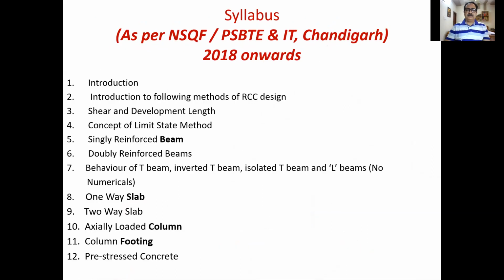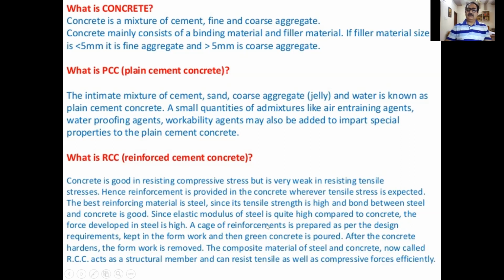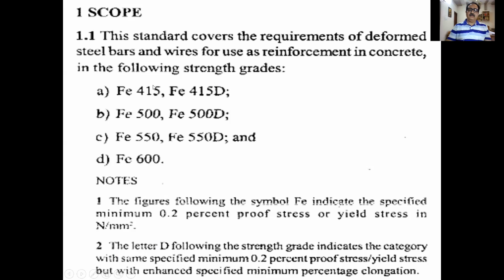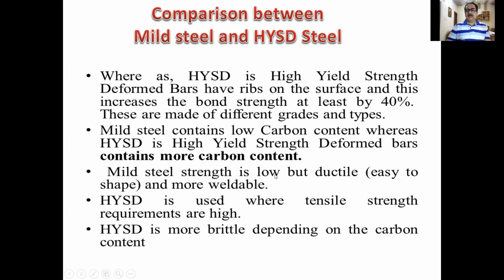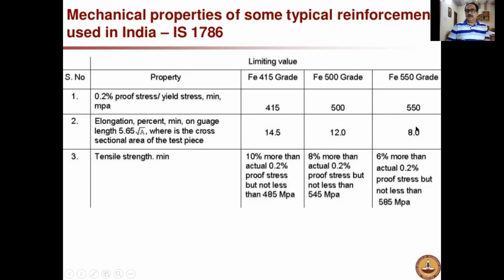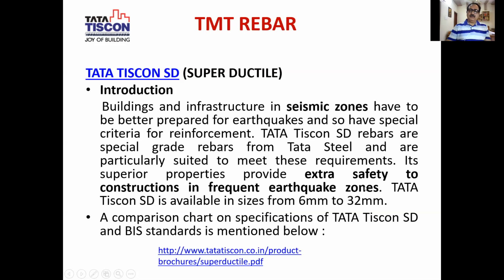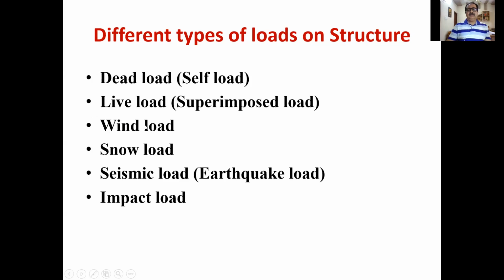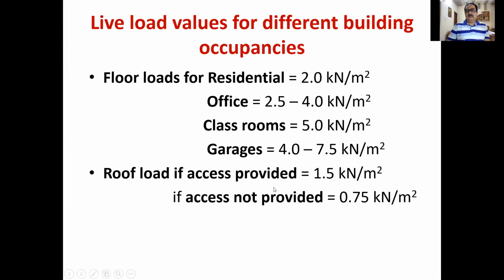Introduction to RCC Design Chapter 1